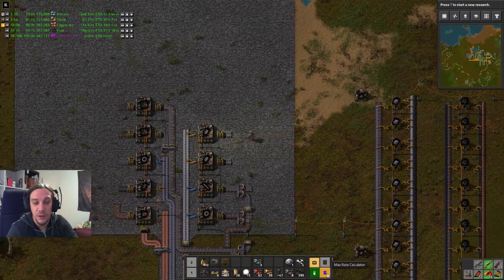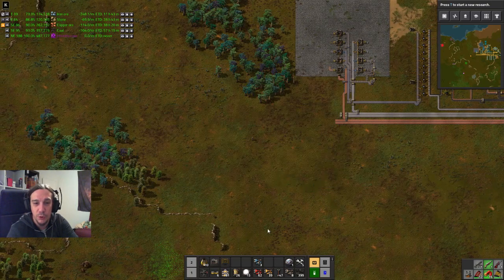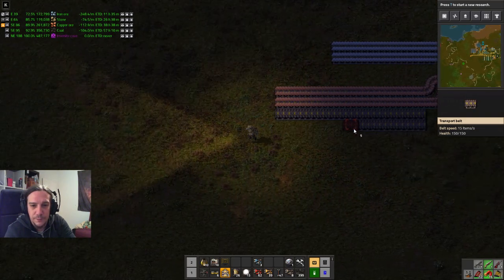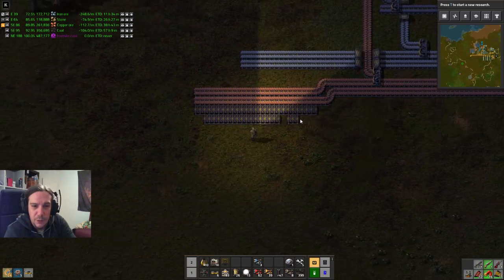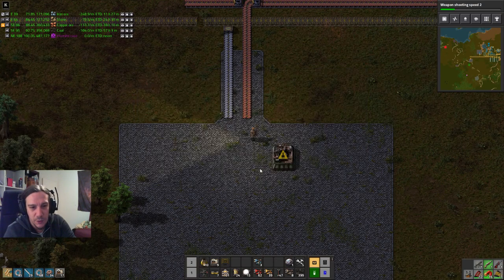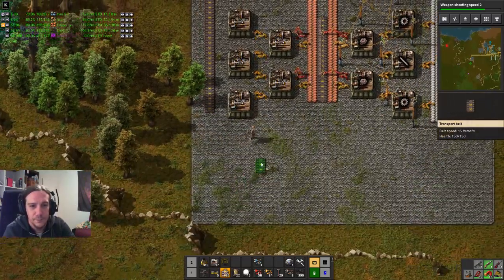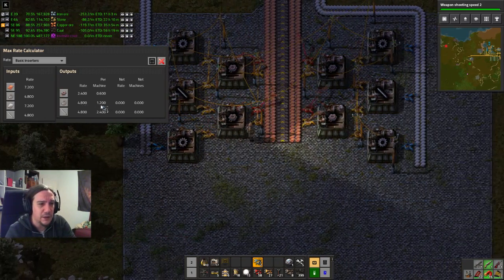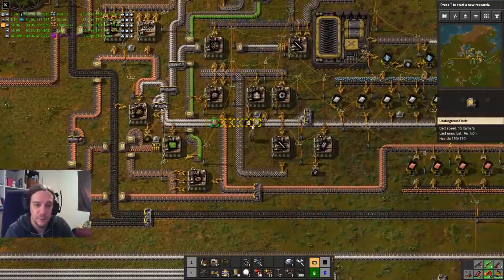Let's Play Factorio Krastorio 2 - 07 - Gameplay Playthrough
This episode I build a automation core facility and plan a lot for the future. Like a damn lot xD

Mods used:

Krastorio 2 (Obviously)
YARM - Resource Monitor